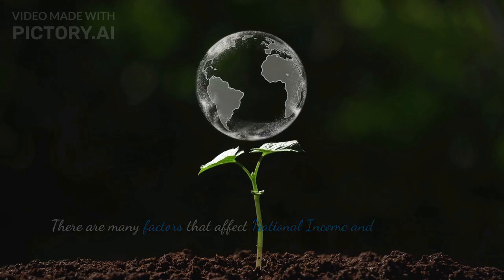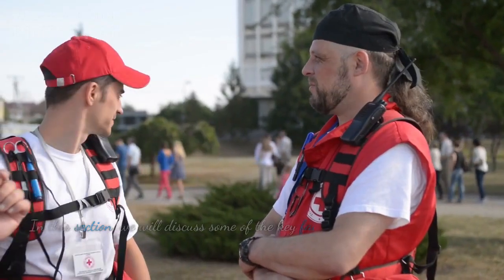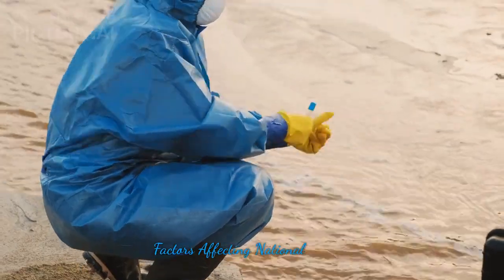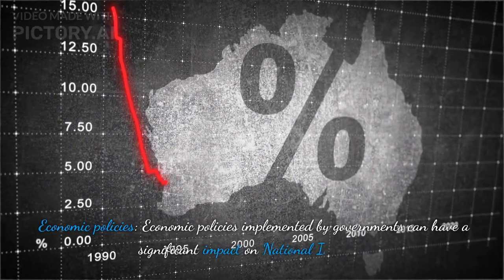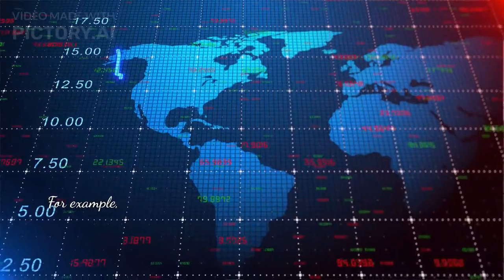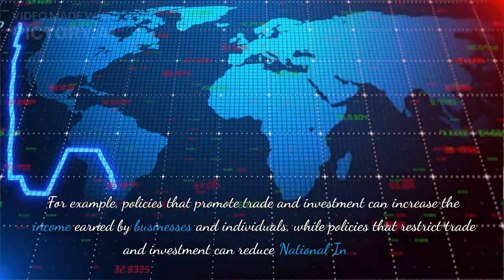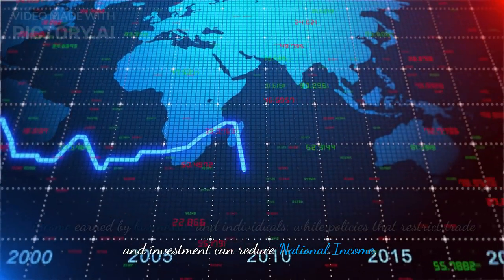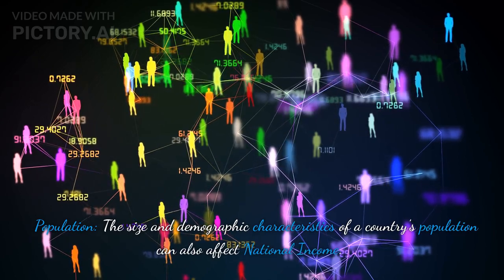National Income and Environmental accounting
This video is about the National Income and Environmental accounting